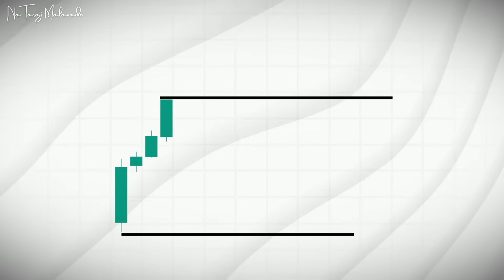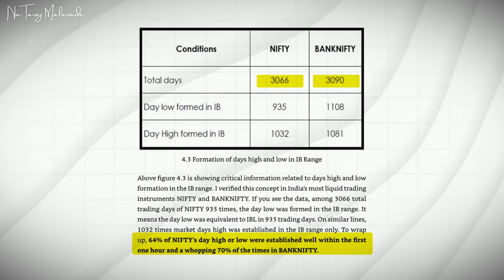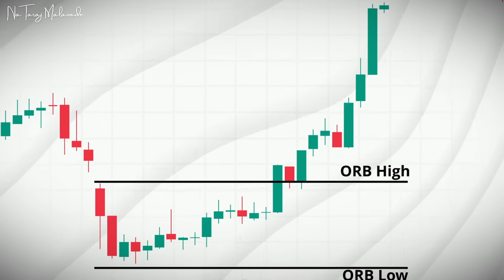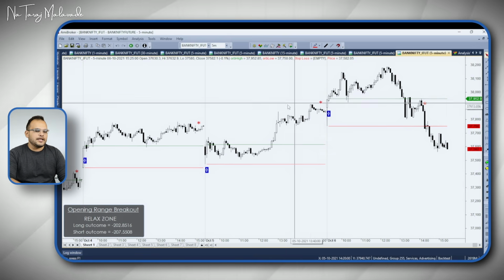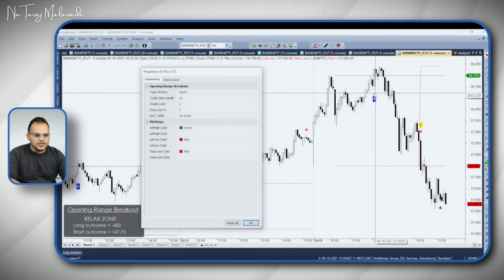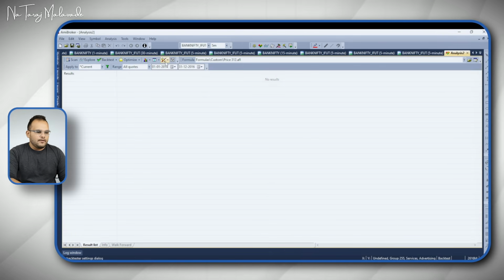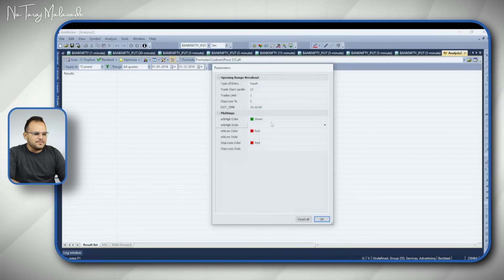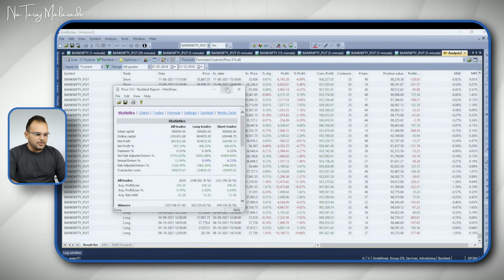This strategy works in INTRADAY: Everything about Opening Range Breakout (ORB) Day trading strategy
📌 Read my Book on Intraday Trading Master Mind of Day Trading:
Kindle Book
Printed Book

Happy Trading 😎
Nataraj Malavade

Investment/Trading in the securities market is subject to market risk, past performance is not a guarantee of future performance. The risk of loss in trading and investment in Securities markets including Equities, Derivatives, commodities and Currency can be substantial. These are leveraged products that carry a substantial risk of loss up to your invested capital or even more in a few cases and may not be suitable for everyone. You should therefore carefully consider whether such trading is suitable for you in light of your financial condition and consult your Investment Adviser before trading any investment decision. Please ensure that you understand fully the risks involved and do invest according to your risk-bearing capacity. Any content of Nataraj Malavade does not guarantee any returns in any of its Videos, Blogs, Books, products or services. Investment in markets is subject to market risk. Hence, Nataraj Malavade is not liable for any losses in any case